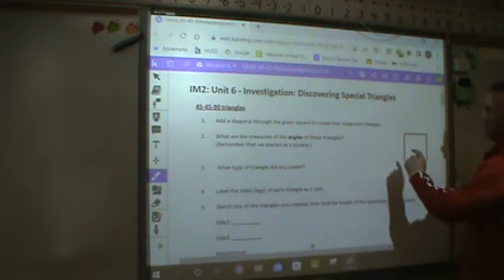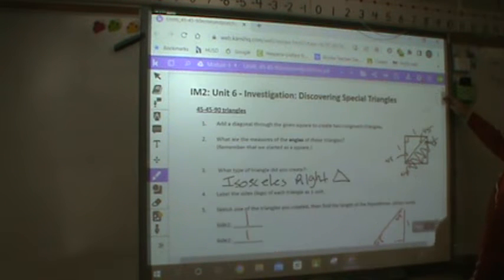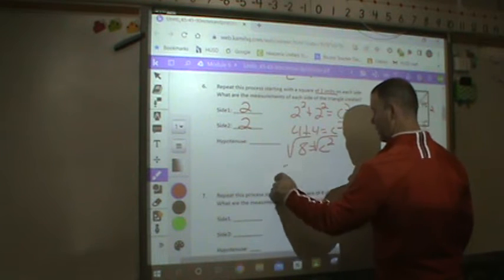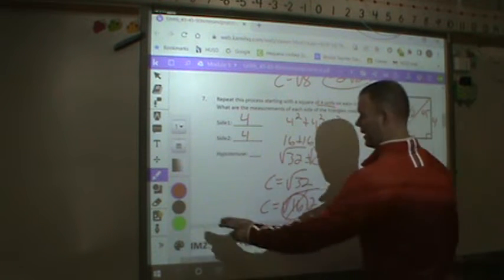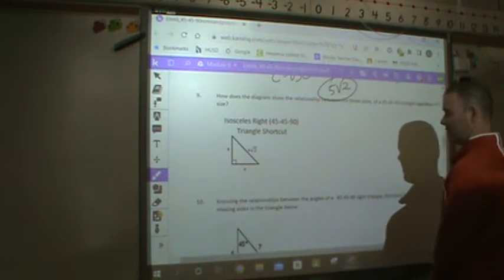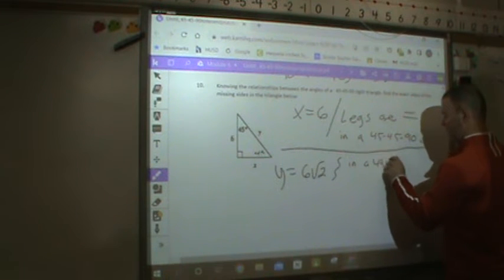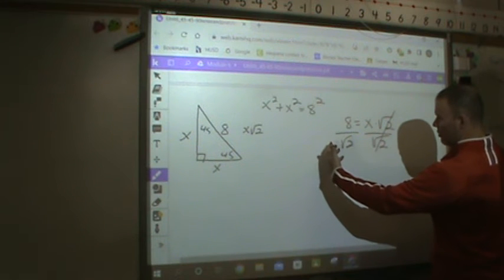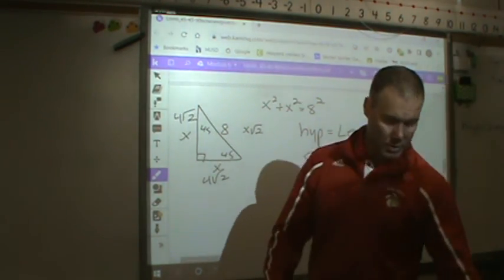M2 45-45-90 Triangle notes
This video is a discovery of the special triangle know as a 45-45-90 Triangle and how to find its sides or hypotenuse.